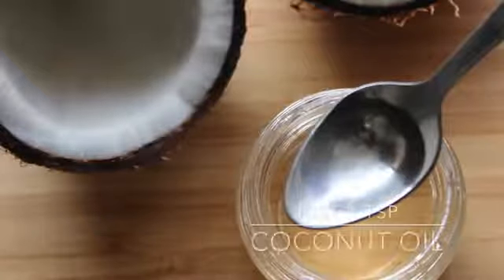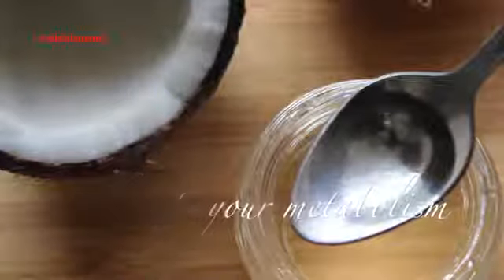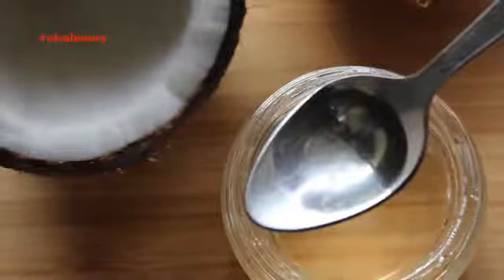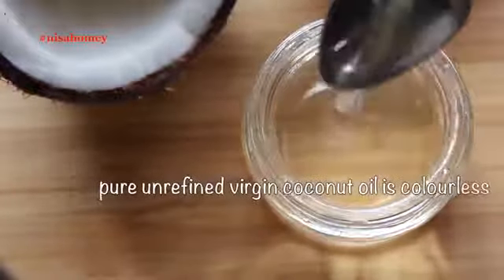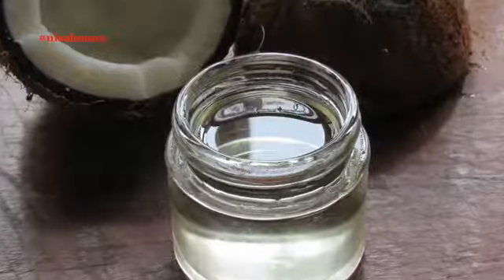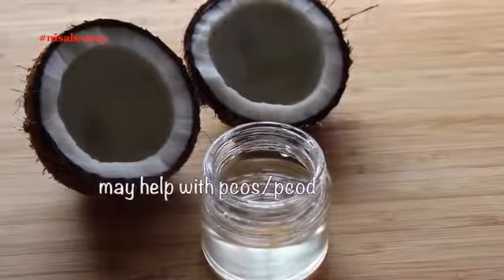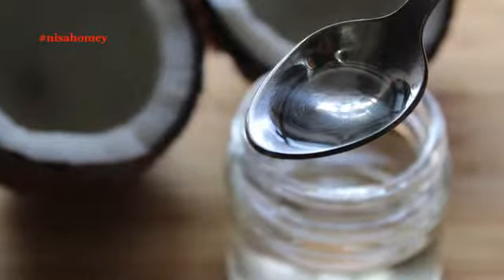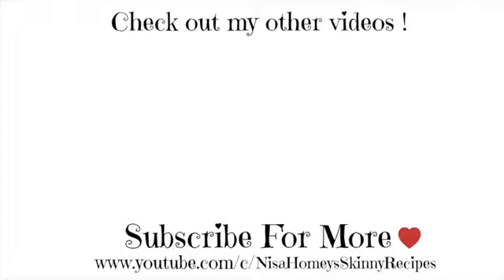Healthy Foods | Coconut Oil For Weight Loss